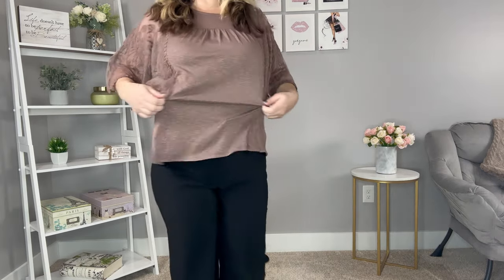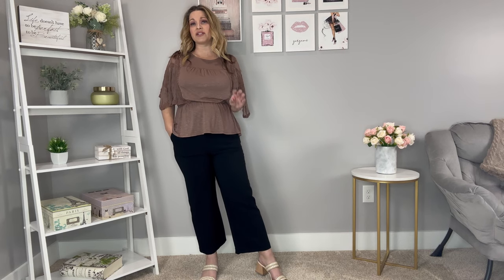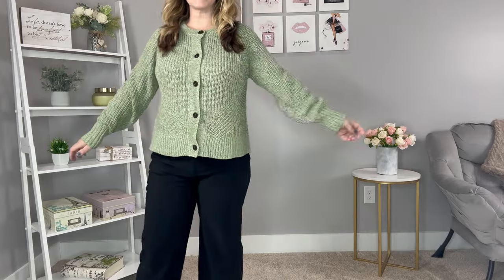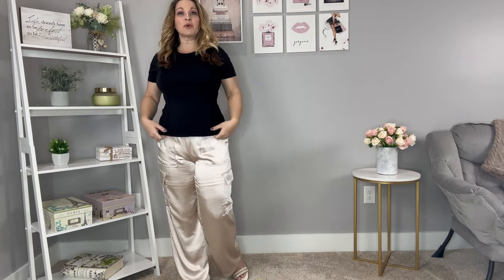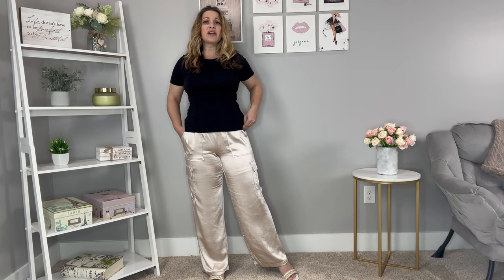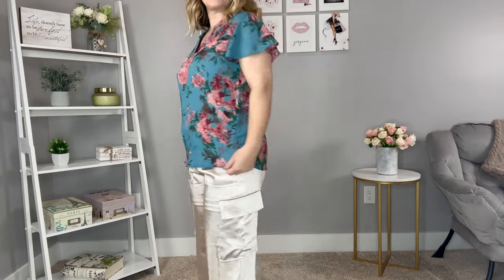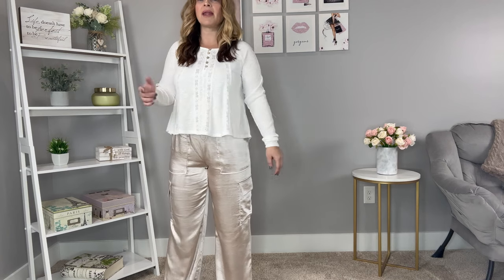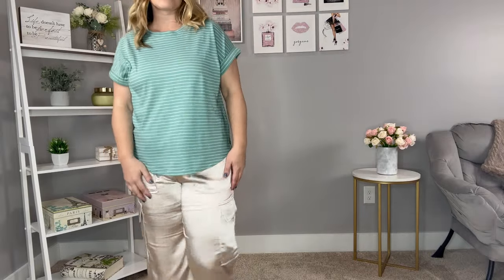Maurices Spring New Arrivals Try On Haul | WHat To Wear Now and Later | Fashion Over 40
There are some new arrivals from Maurices that I wanted to share with you.  I hope you enjoy the Spring and transitioning pieces in this video.  Hope you enjoy!

Measurements:
Height 5’5”

Outfit #1
Brown Peplum Top
Black Crop Pants
Heel Sandals

Outfit #2
Floral Top
Black Crop Pants
Heel Sandals

Outfit #3
Green Cardigan Sweater
Black Crop Pants
Heel Sandals

Outfit #4
Black Tee
Satin Cargo Pants
Heel Sandals

Outfit #5
Flutter Sleeve Floral Top
Satin Cargo Pants
Heel Sandals

Outfit #6
White Lace Inset Top
Satin Cargo Pants
Heel Sandals

Outfit #7
Green Stripe Top
Satin Cargo Pants
Heel Sandals

0:00 Intro
0:22 Outfit 1
1:28 Outfit 2
2:24 Outfit 3
3:03 Outfit 4
4:21 Outfit 5
5:03 Outfit 6
6:01 Outfit 7
6:43 Outro